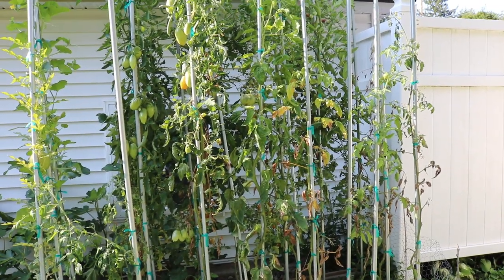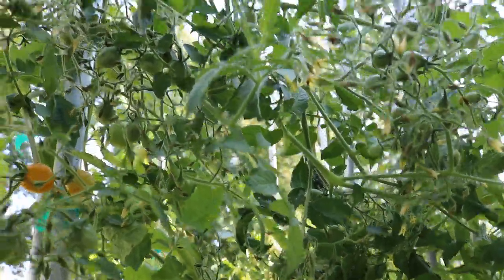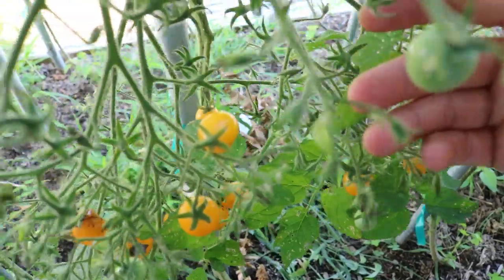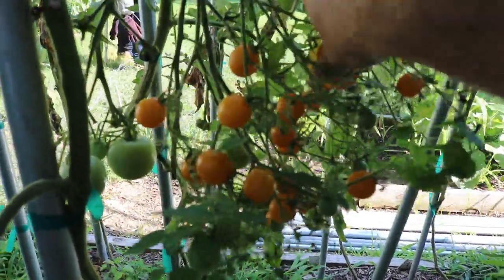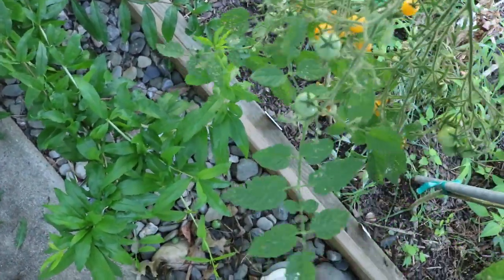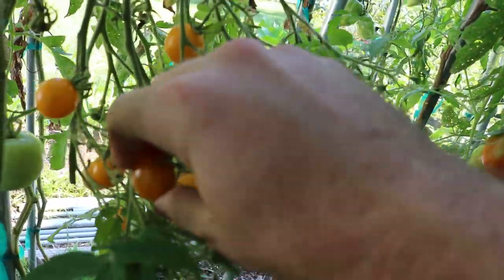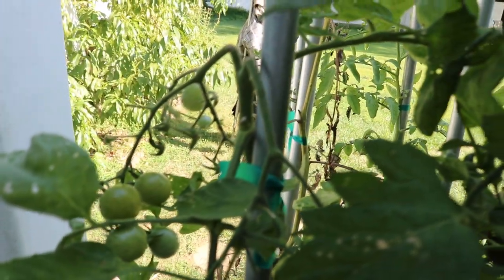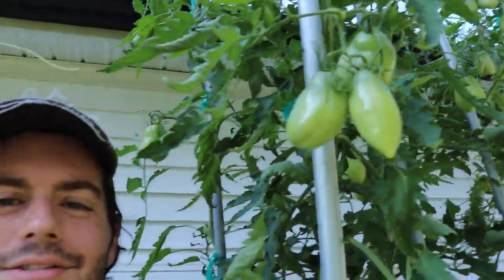Blondkopfchen Tomato -- Absolutely Amazing!